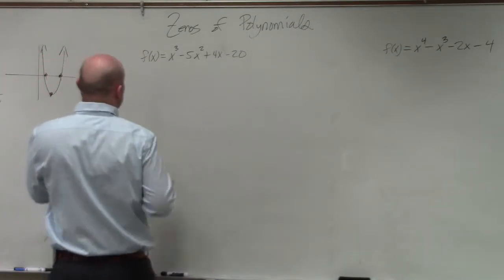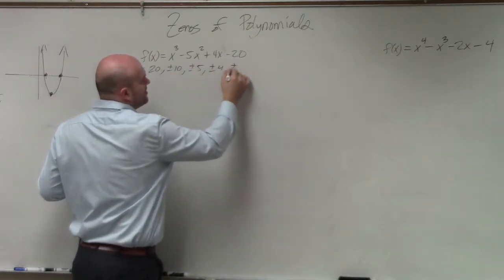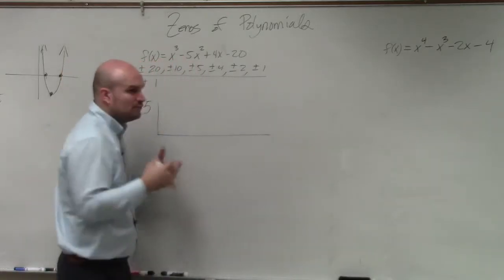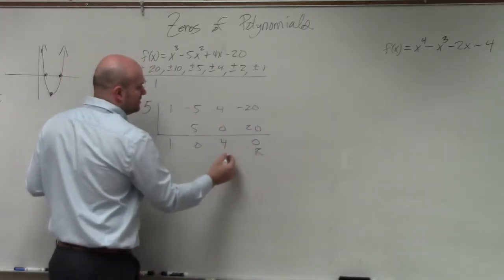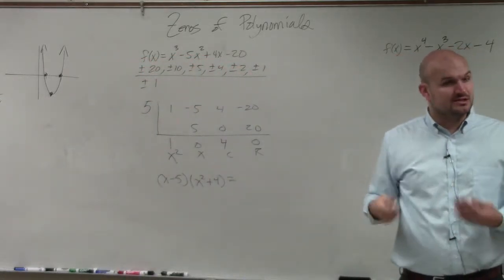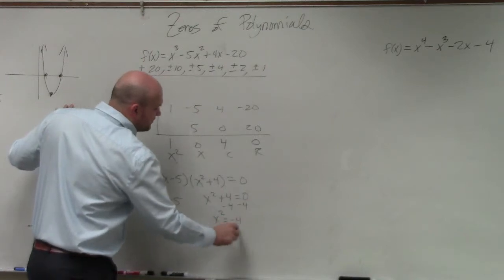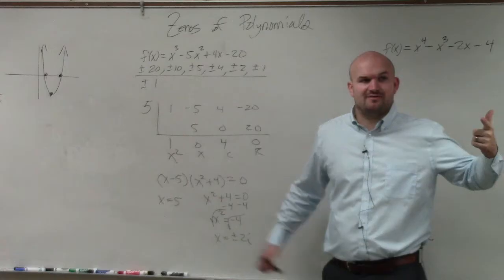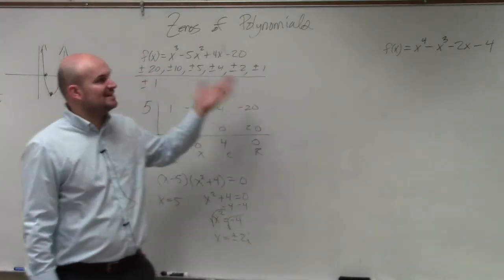How to Use Synthetic Division and Factoring to Find All the Real and Complex Zeros